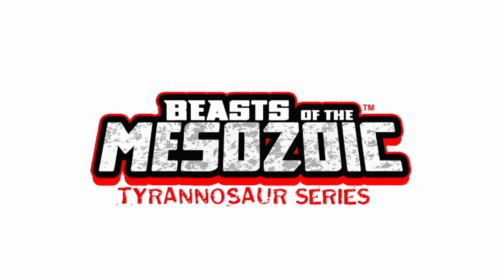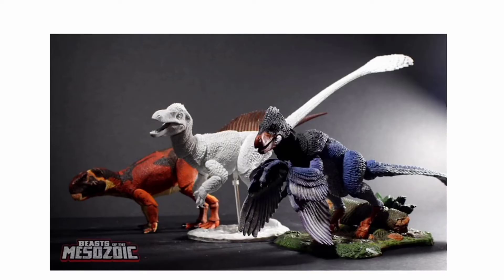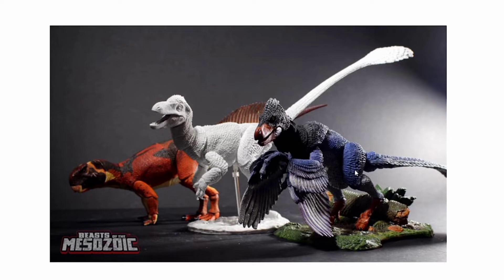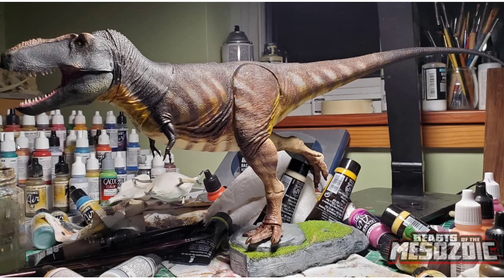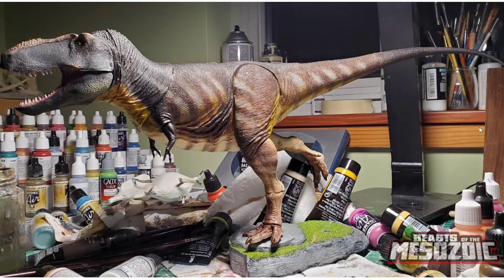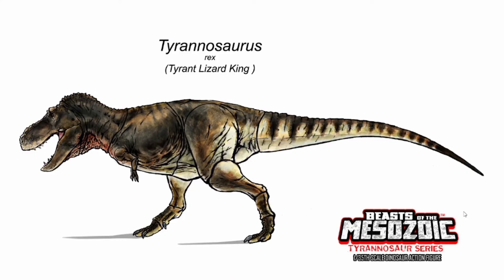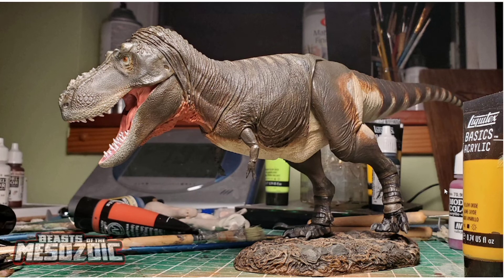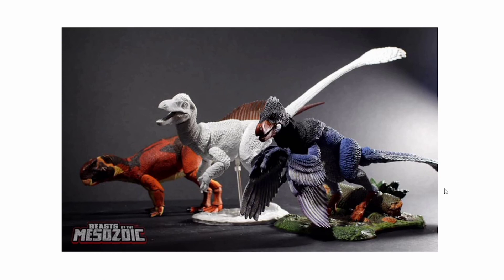Beasts of the Mesozoic: Tyrannosaur Series Tarbosaurus Nearly Complete, Teratopheneus Box Art Tease!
In today's video, we'll be taking a look at the now fully sculpted 1/6 scale Dilong in comparison to Psittacosaurus and Zhenchulong. We also got some reveals on the progress on the WWD Tyrannosaurus rex and Tarbosaurus, as well as a teaser for the box art for the MONSTROUS MURDERER, Teratopheneus.